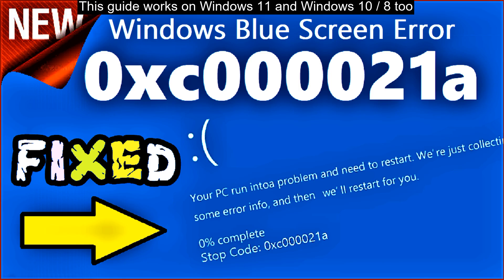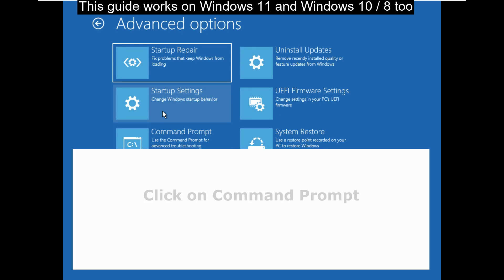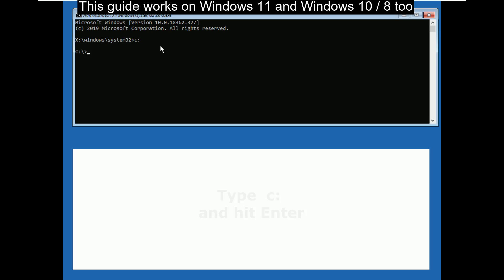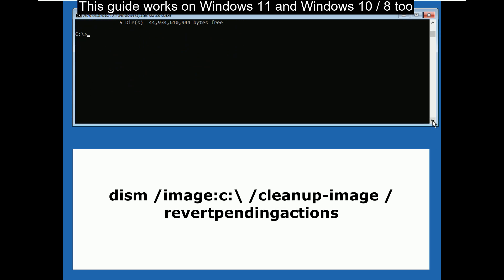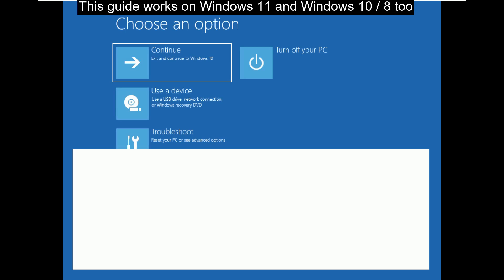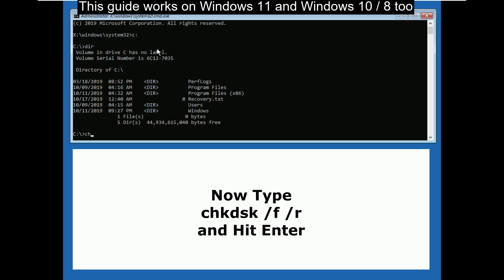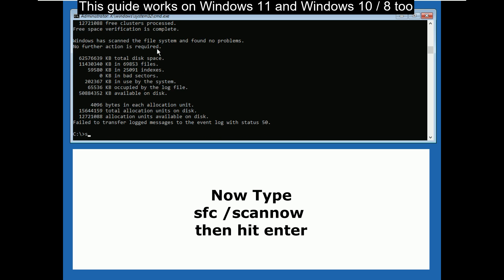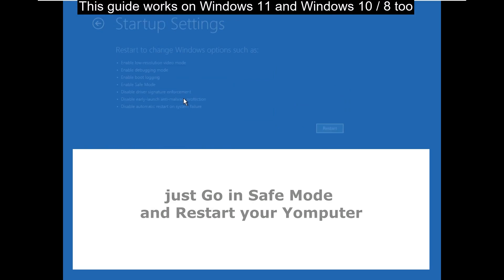How to Fix Blue Screen Error 0xc000021a BSOD in Windows 11